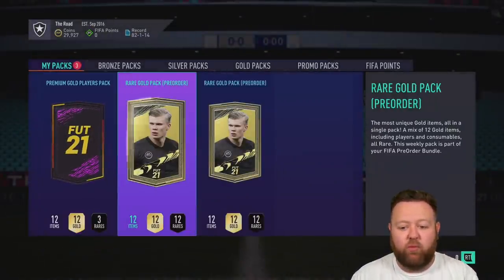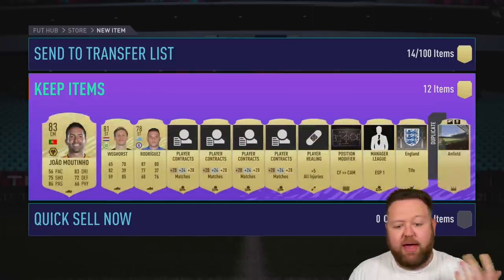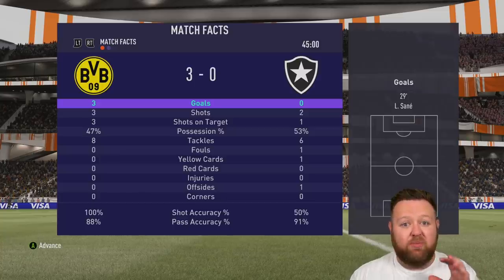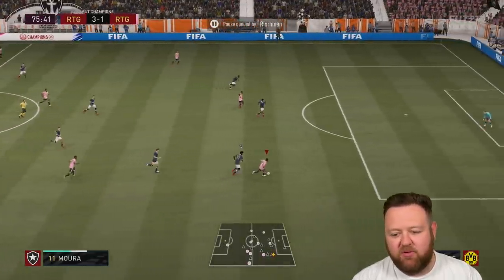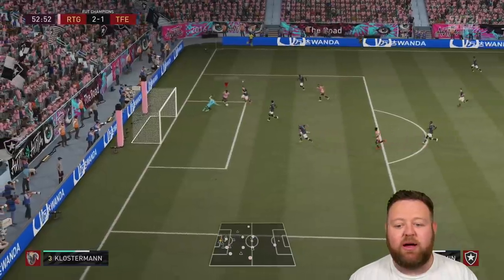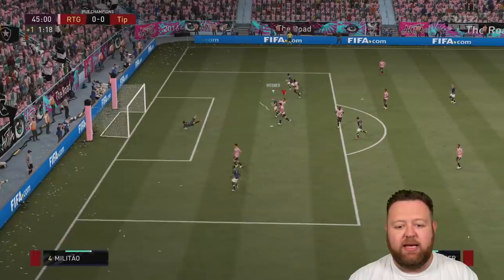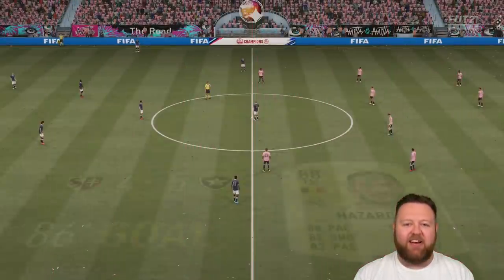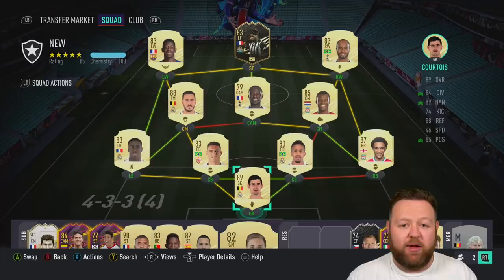FIFA 21 ROAD TO GLORY #23 - KING MBAPPE TO THE RESCUE!!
Welcome to the best FIFA 21 road to glory episode 23! In this FIFA 21 RTG ep 23 I will show you the best way to start fifa 21 ultimate team with no money! How to start fifa 21 ultimate team without spending money! Today I continue my weekend league journey and get a Ones to watch in my free 50k pack!